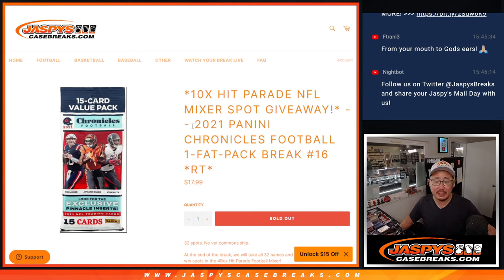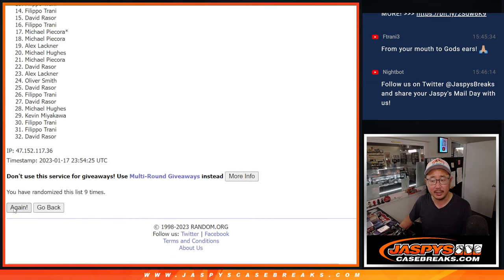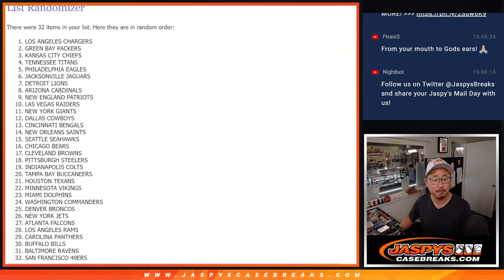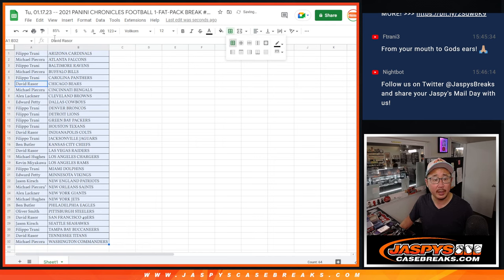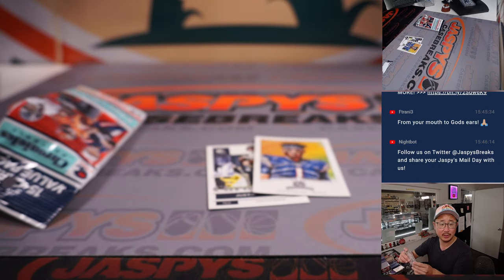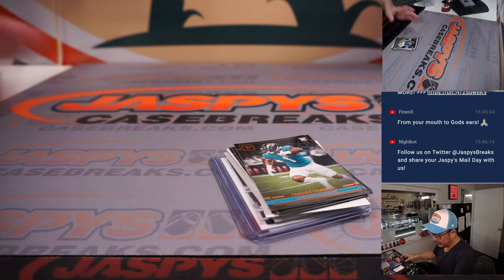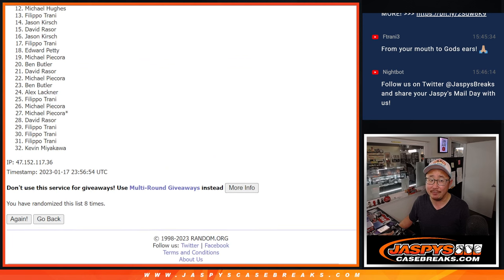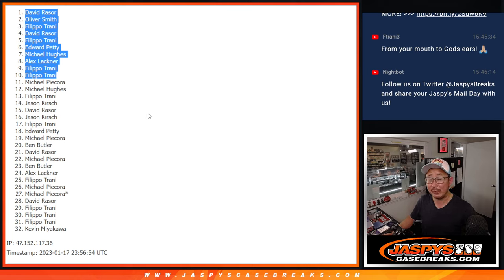Tu, 01.17.23 -- 2021 PANINI CHRONICLES FOOTBALL 1-FAT-PACK BREAK #16 *RT*